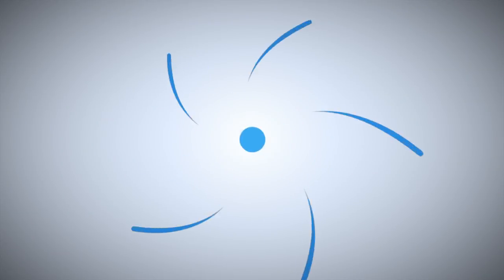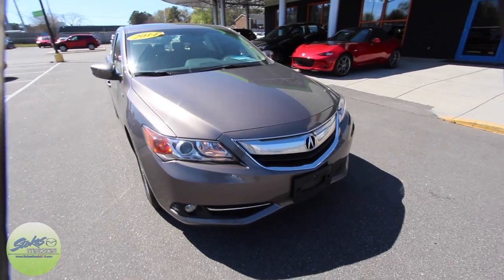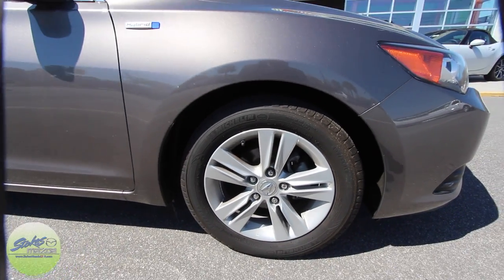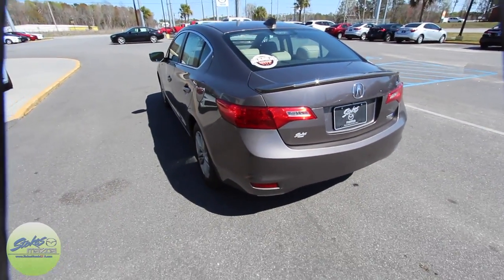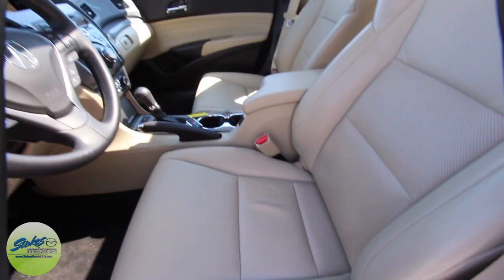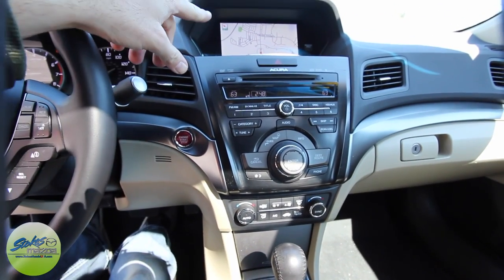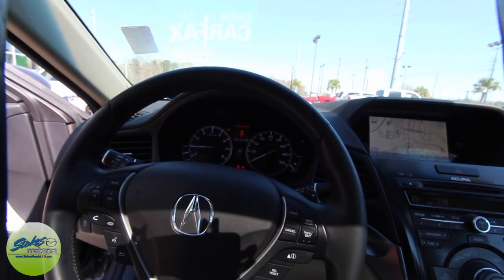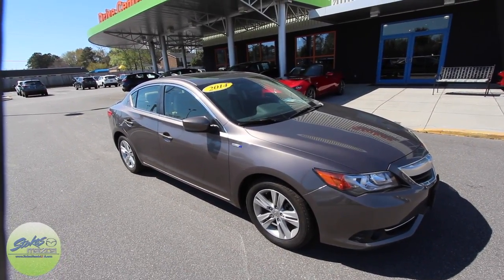2014 Acura ILX Tech Hybrid - For Sale Condition Report at Stokes Mazda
Here's a super clean 2014 Acura ILX TECH with Hybrid Engine For Sale at Stokes Mazda. If your interested in buying this beautiful truck give them a call at (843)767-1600